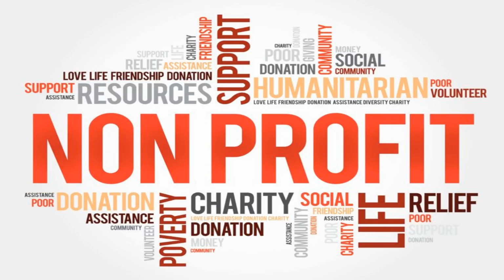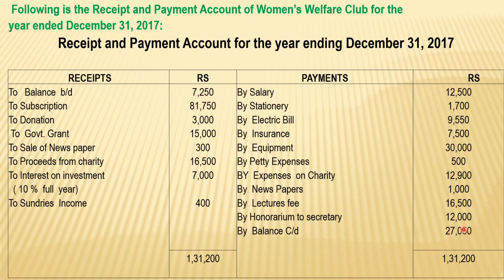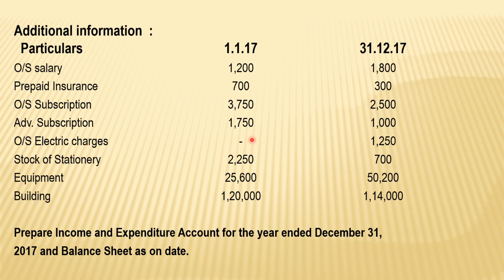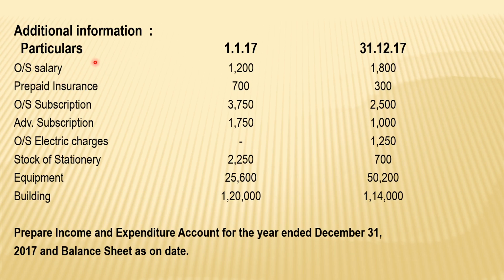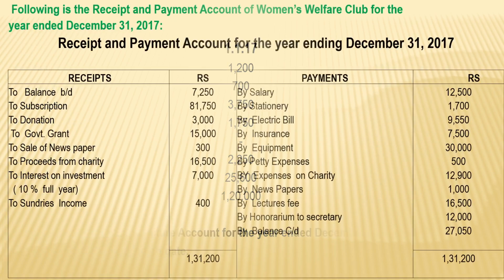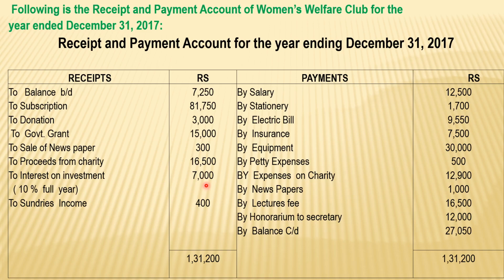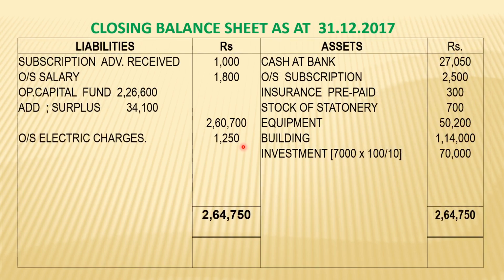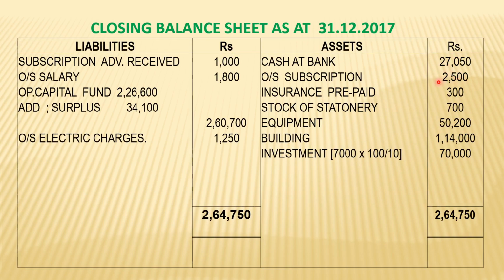August 17, 2020